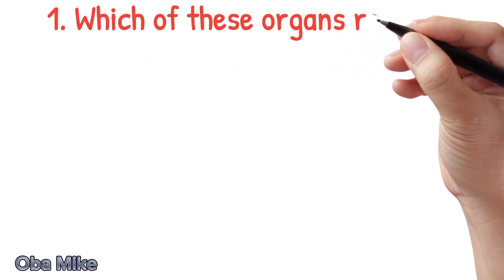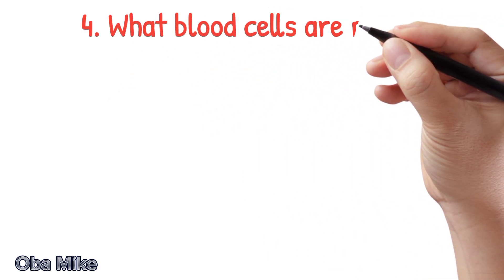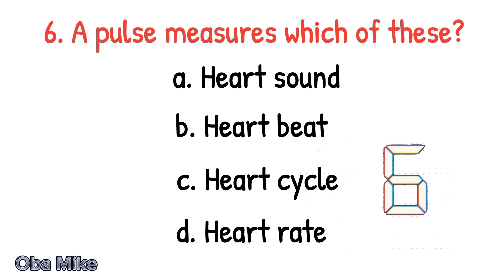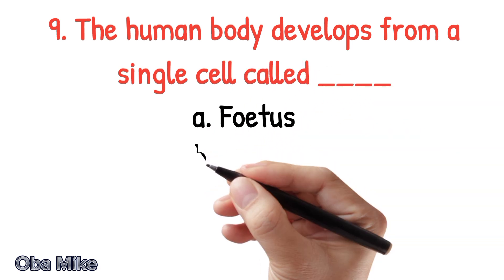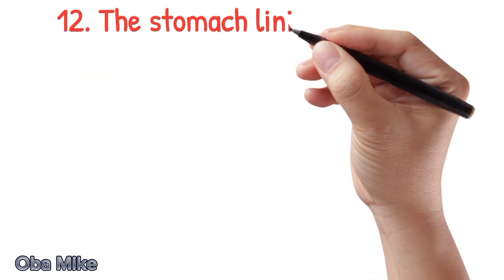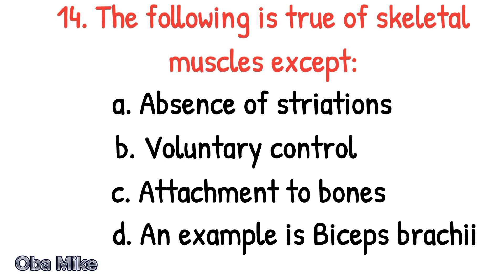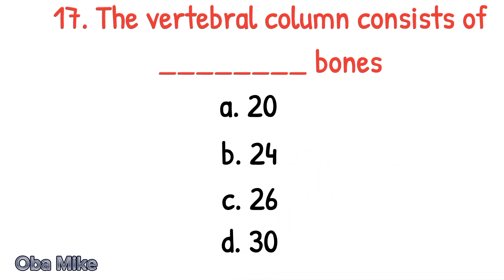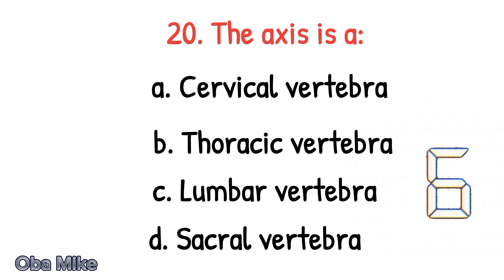20 Most Likely Anatomy/Physiology MCQS For Nursing, Medicine, Pharmacy council.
Anatomy and physiology mcqs
Nursing exams mcqs
Pharmacy exams mcqs
Blood mcqs
Skeletal system